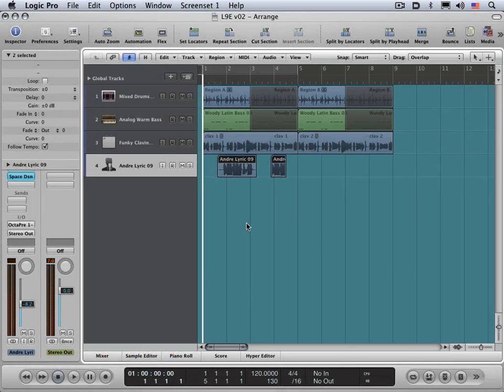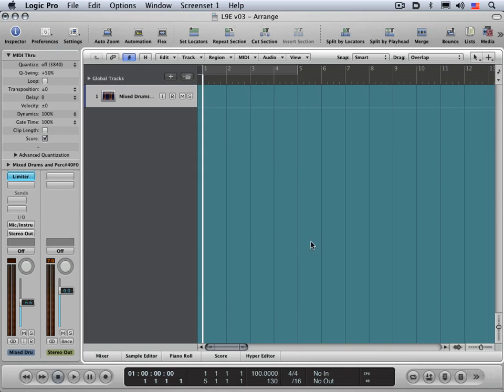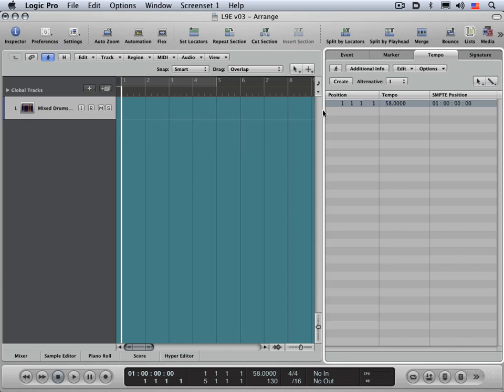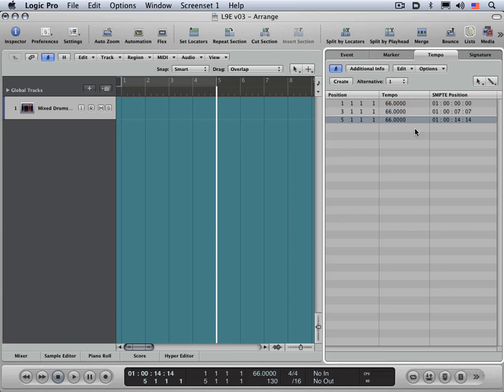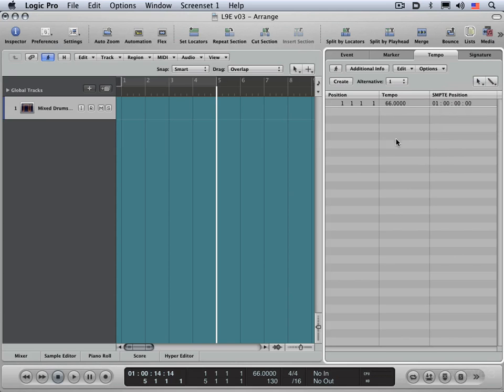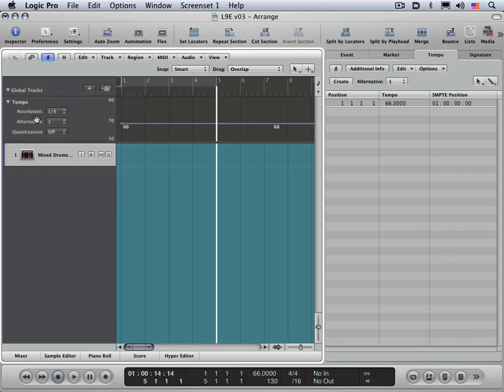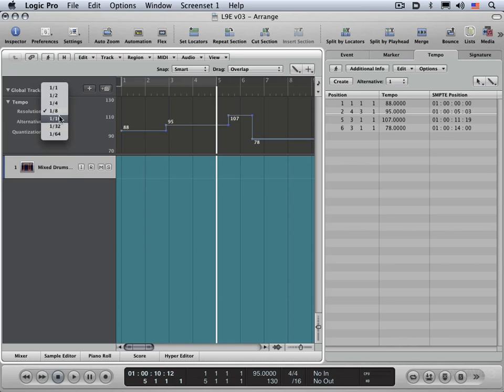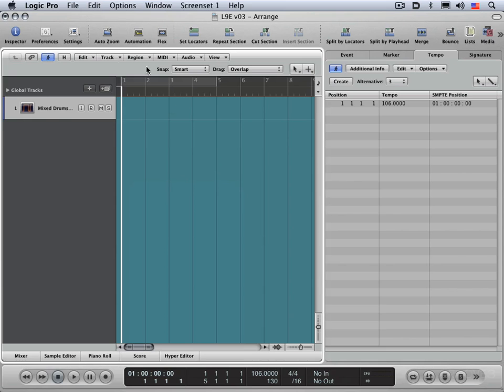13 Setting The Project Tempo